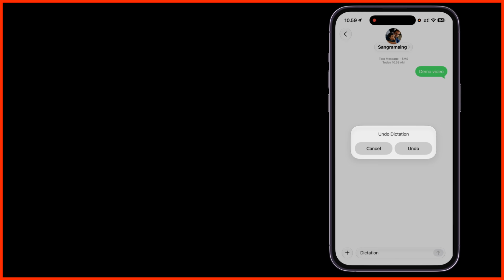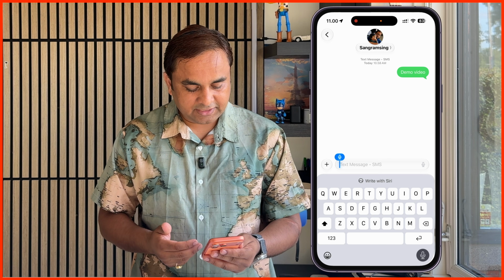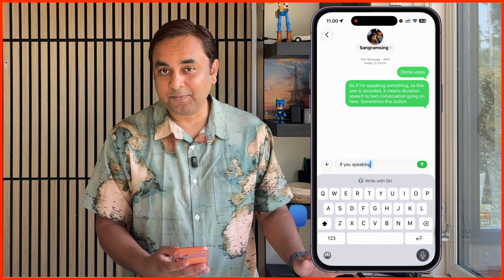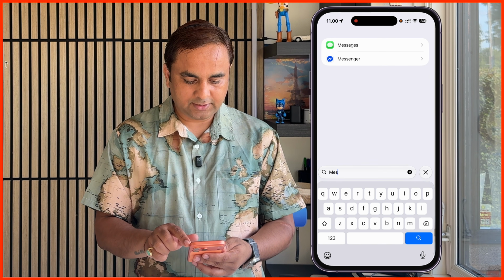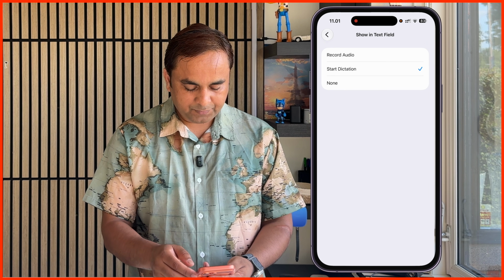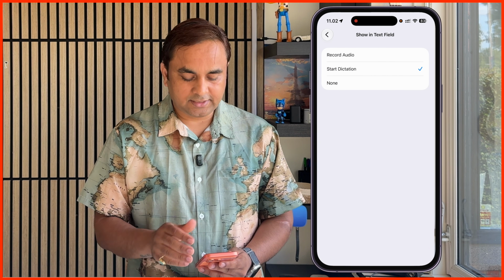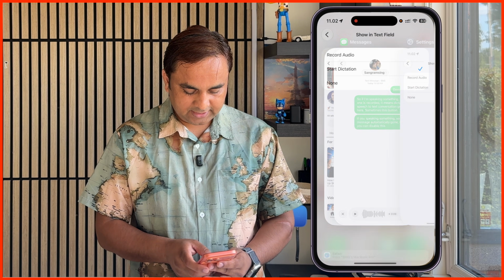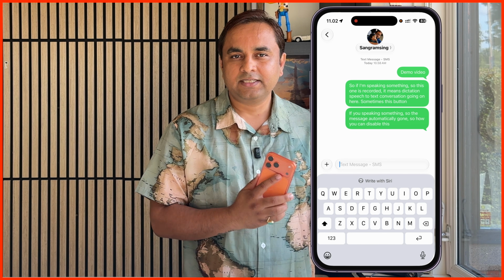How to Turn iPhone iMessage Dictation ON or OFF (Enable Voice Typing Easily)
In this video, I will show you how to turn iMessage Dictation ON or OFF on your iPhone step by step. If you want to enable voice typing in Messages or disable the dictation microphone feature, this guide will help you change the iPhone dictation settings quickly and easily.

This iPhone tutorial is perfect for anyone looking for:
✅ How to turn on dictation on iPhone
✅ How to turn off dictation in iMessage
✅ iPhone voice typing settings
✅ Fix iMessage dictation not working
✅ iPhone keyboard tips and tricks

How to turn off dictation on iPhone
iMessage dictation not working iPhone
Enable voice typing on iPhone
Disable microphone button on iPhone keyboard
iPhone keyboard settings tutorial
How to use voice typing on iPhone Messages
iOS dictation settings explained
iPhone speech to text not working fix
iPhone tips and tricks for beginners